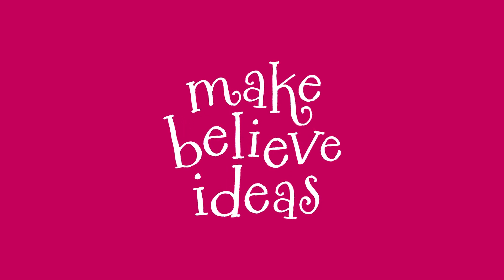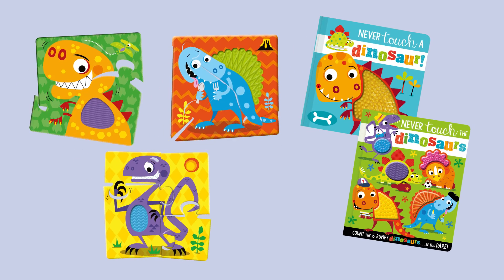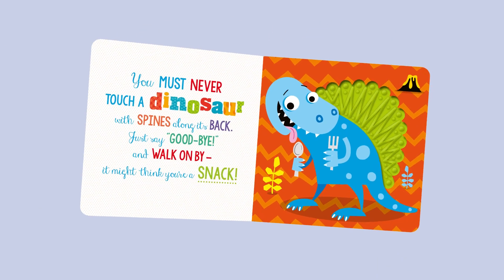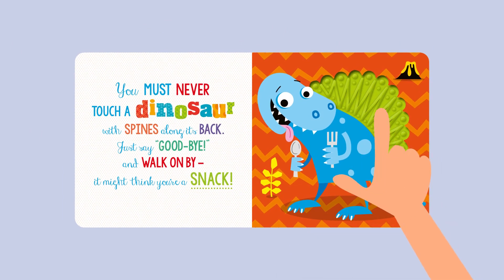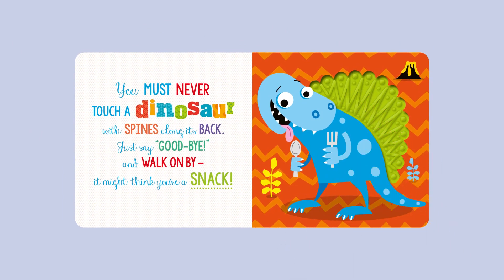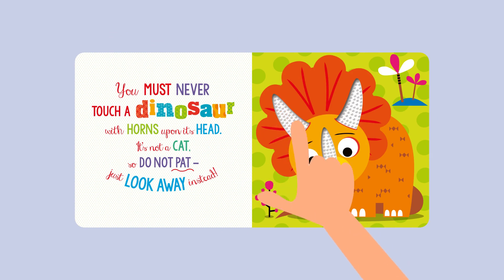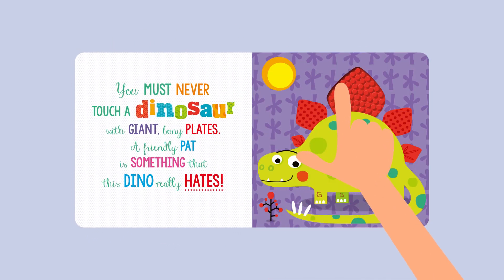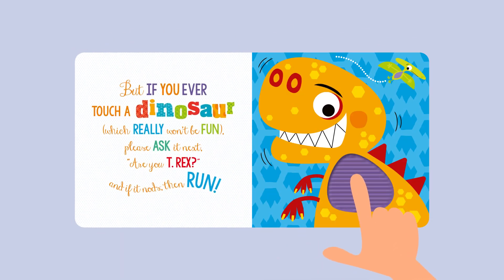Never Touch a Dinosaur Gift Box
Have fun with the Never Touch dinosaurs in this roarsome gift set! Enjoy the silly rhymes as you fit the tactile jigsaw pieces together and explore all of the bumpy silicone touches.